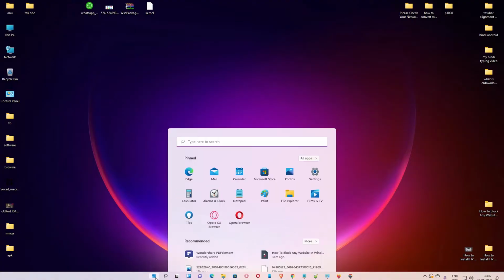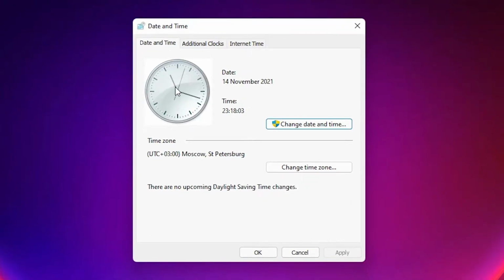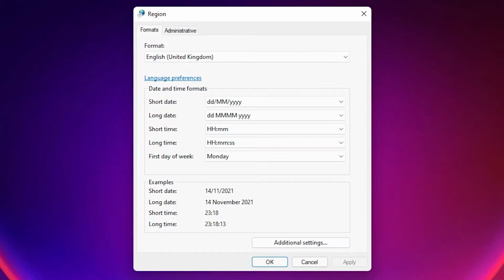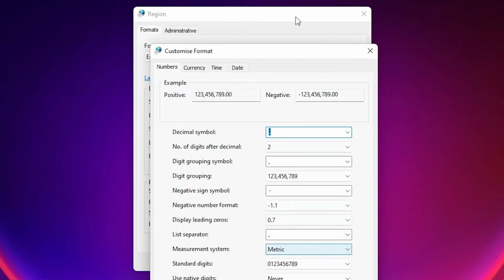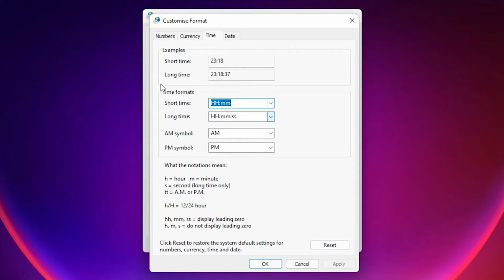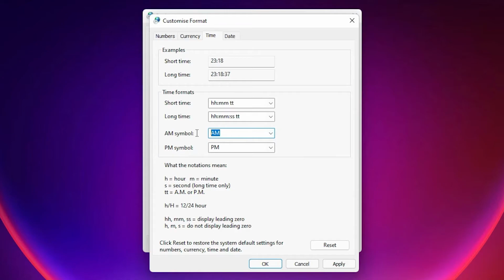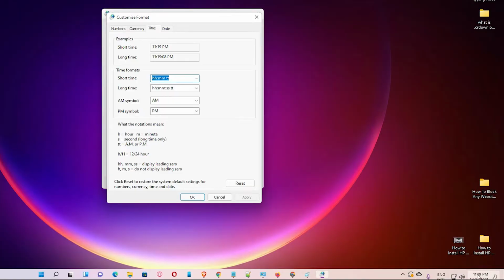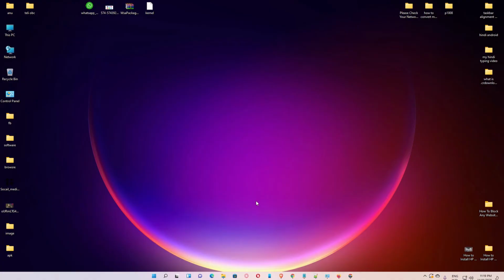How To Set AM / PM Time in Windows 11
In this video we are going to see how to set 12 hours time in windows 11 operating system instead of 24 hours time  With AM and PM  by the simplest ways.